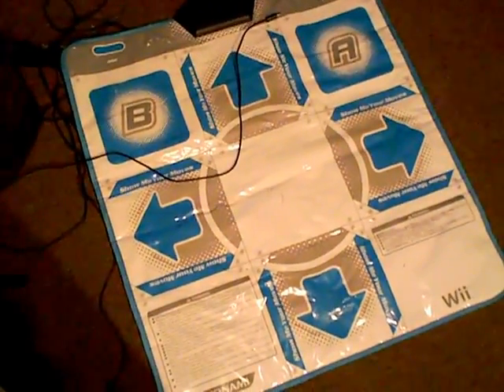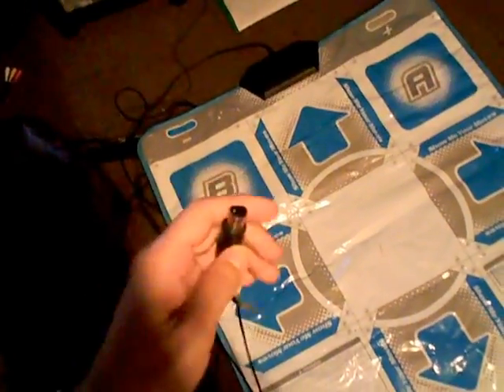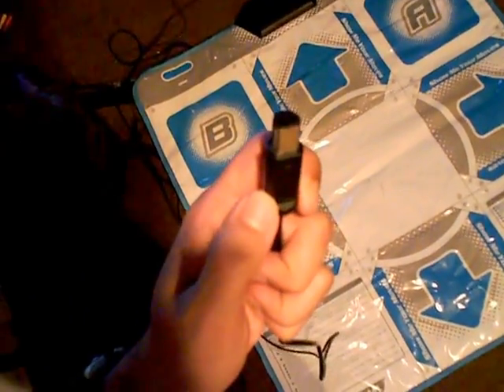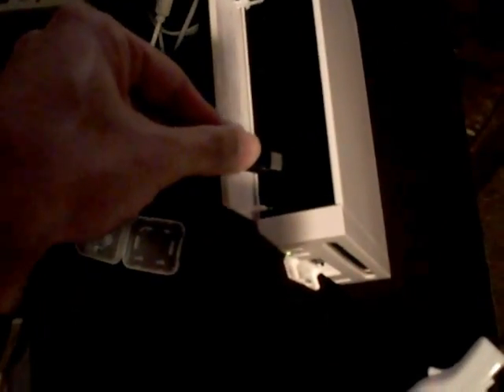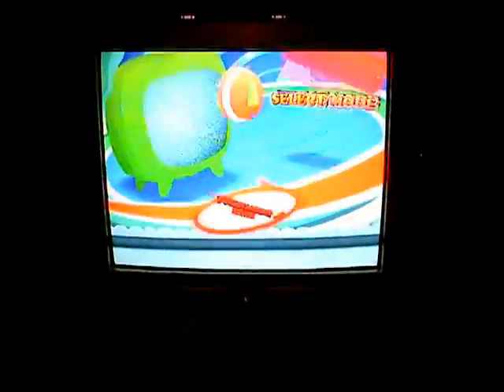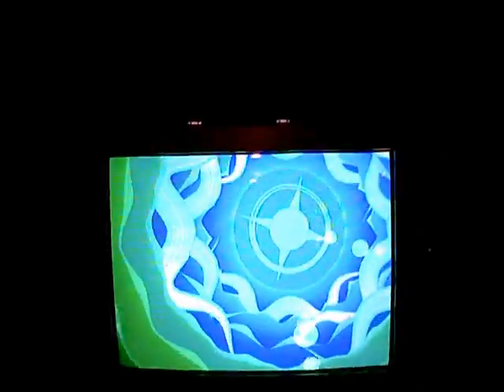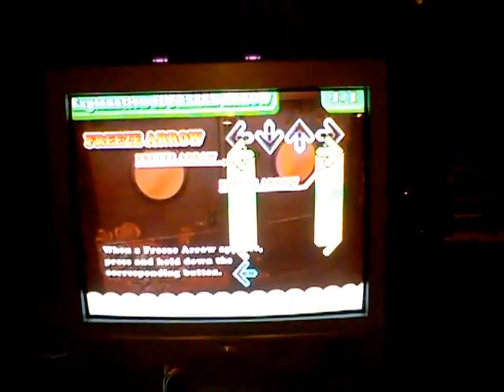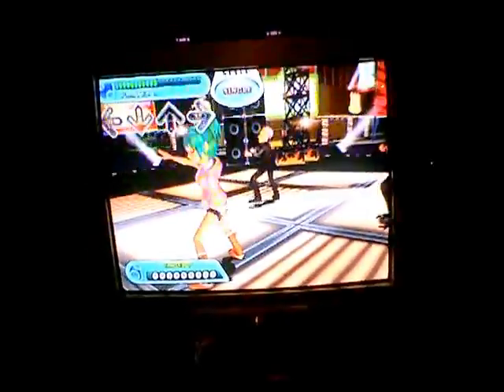How to connect the Wii Dance Dance Revolution Dance Mat to the Nintendo Wii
WARNING - I will NOT be held responsible for any damages the methods shown in this video may cause to yours or someone else's hardware, including loss of use of such devices and/or loss of profits from the resulting inability to use such devices. Any information you choose to put into use from this video is done AT YOUR OWN RISK.

IMPORTANT - If your Nintendo Wii is BLACK in colour OR if you have the WII MINI, then your console system DOES NOT have the GameCube controller ports required to connect the Dance Dance Revolution Dance Mat, and therefore it is recommended that you return your Dance Dance Revolution Dance Mat and Game to the place of purchase for a refund or store credit as soon as possible.

This video will show you how to connect Konami's Dance Dance Revolution Dance Mat Controller for Nintendo Wii to the Nintendo Wii game system console in order to play DDR titles on the Nintendo Wii.